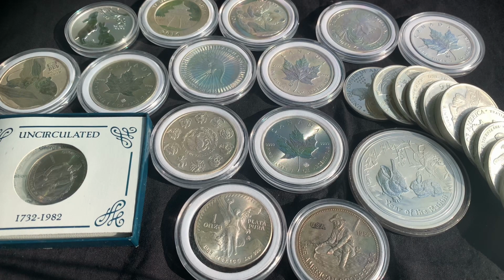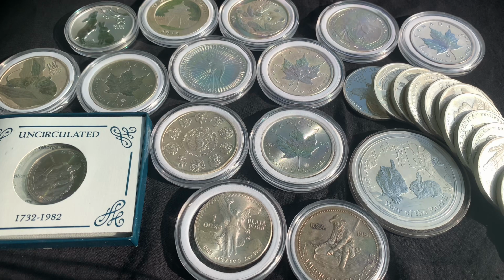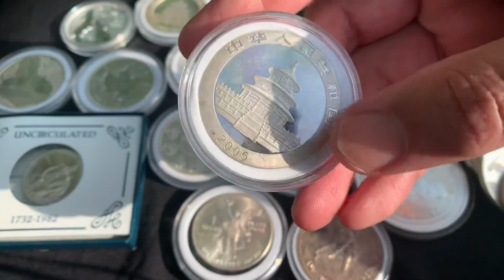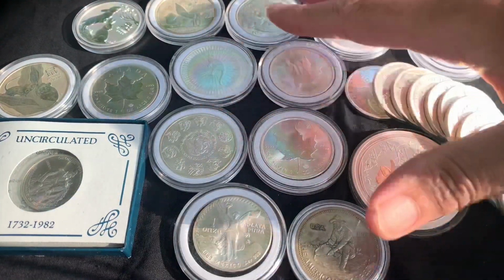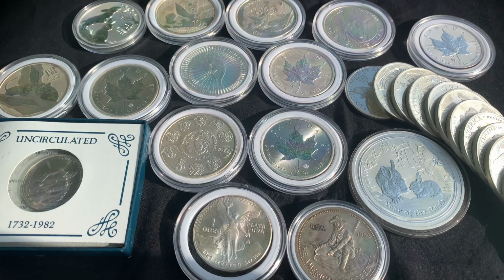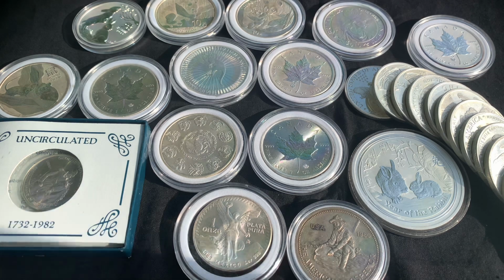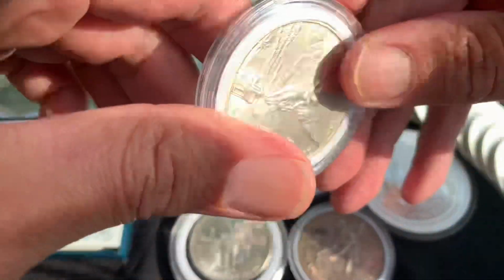Why does NOBODY recognize Silver Value versus Gold?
Gold has instant recognizability to regular people while silver is only understood by those who stack silver.